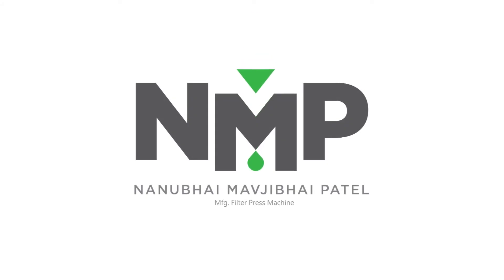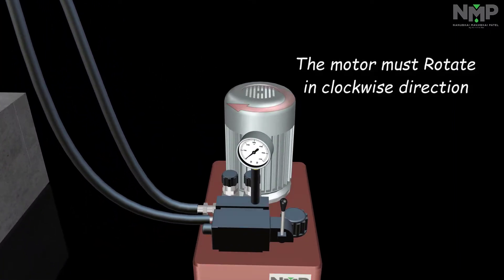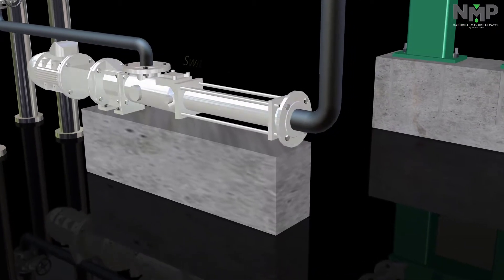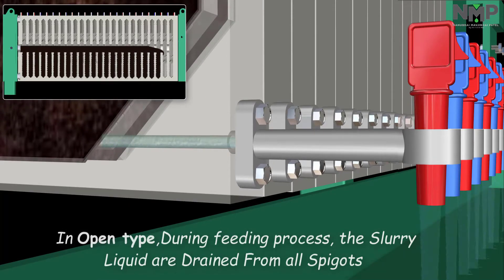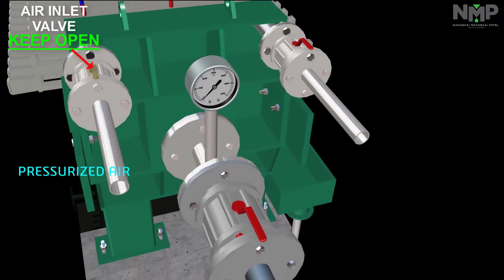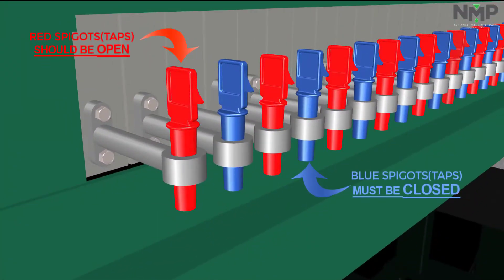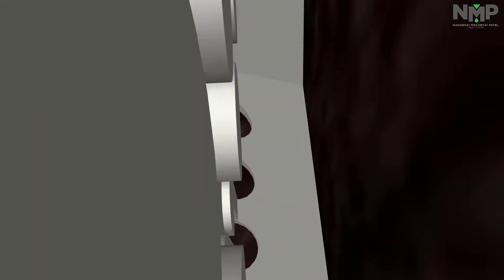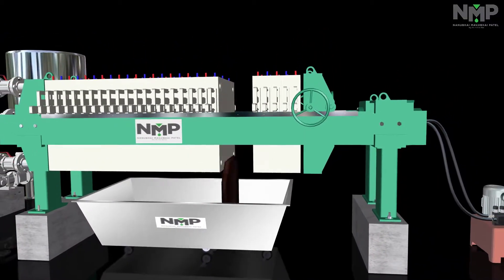Filter Press Working | Filter Press Operation | How Filter Press Works? | 3D Animation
Filter Press Working Process is question resolved in 3D Animated High Pressure Membrane Filter Press video which is complete filtration process & need of an hour for Filtration Industry.
Filter Press Working and How Filter Press Works? Its Working Principle is highlighted in this 3D Animation project by @Prolific3DTech . Process inside Filter Press including Sludge Dewatering and the Filtration concept is Highlighted from start to end which explains the Operation of Filter Press.

Regards,
Jay R Bhatt
Owner of Prolific 3D Tech